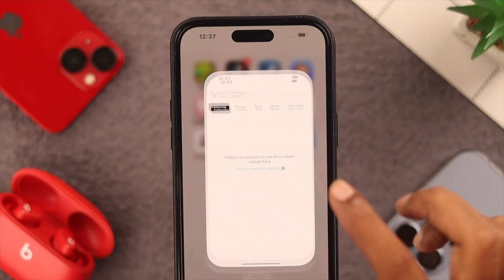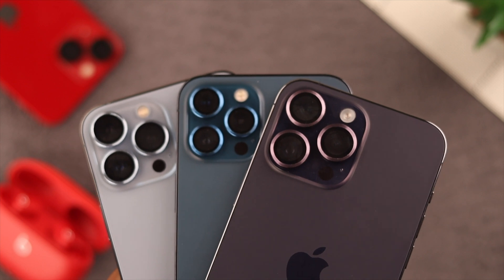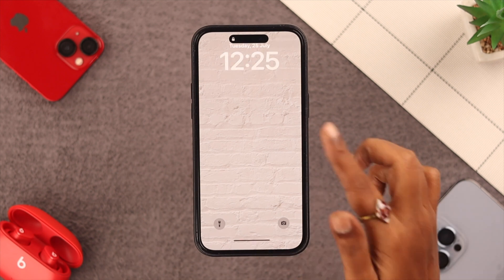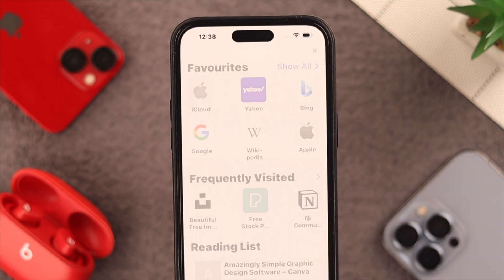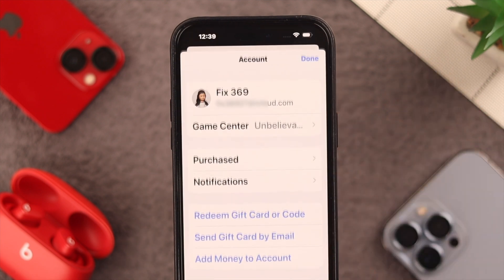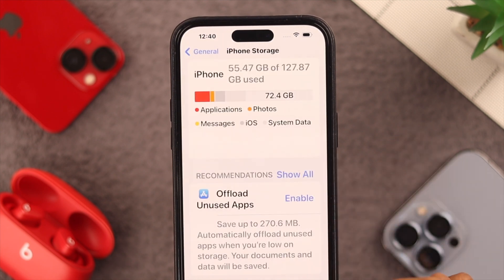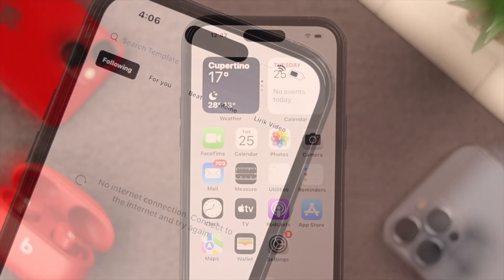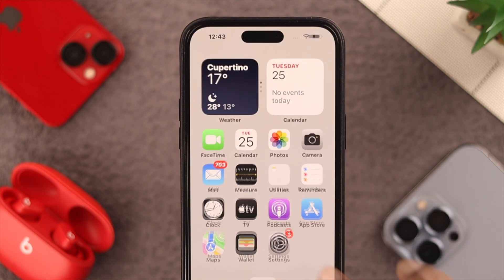CapCut No Internet Connection on iPhone? - Fixed!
CapCut App is showing ‘No Internet Connection, Connect to the Internet and Try Again’ even when you have Internet connection on your iPhone? Don’t worry, we got you covered, here we’ll show you the 6 simple and most effective ways to fix CapCut not connecting problem on any iPhone running on the latest ways.

0:00 CapCut no internet connection
0:22 Solution 1: Force Restart App
0:40 Solution 2: Check and fix the Internet connection
1:01 Solution 3: Update App
1:12 Solution 4: Clear Cache and Cookie
1:32 Solution 5: Force Restart
1:45 Solution 6: VPN